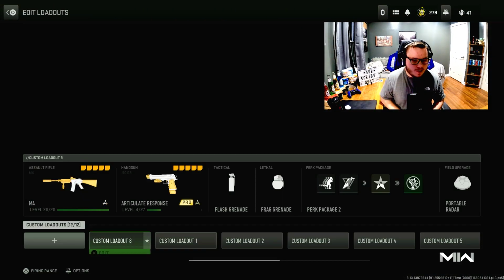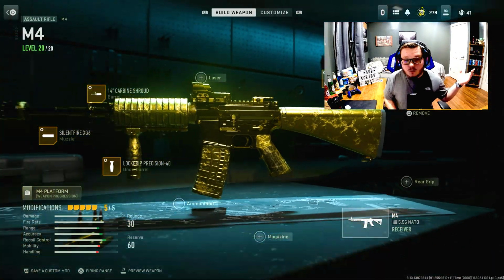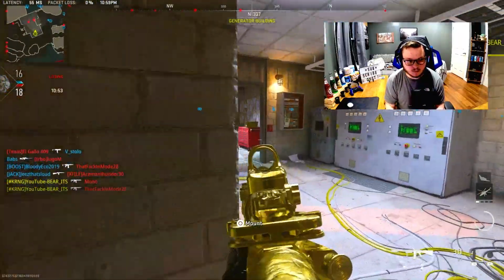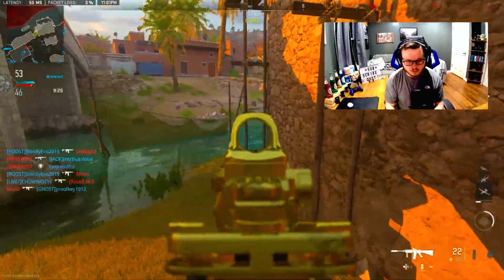I CREATED the BLACK OPS 1 Commando in Modern Warfare II!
Hey, hi, how are ya? Today we are playing Modern Warfare 2 and Using The  Black Ops 1 Commando M4 build and it is Beautiful!